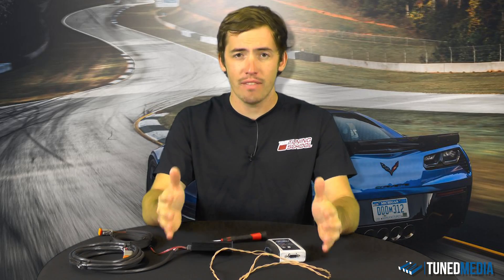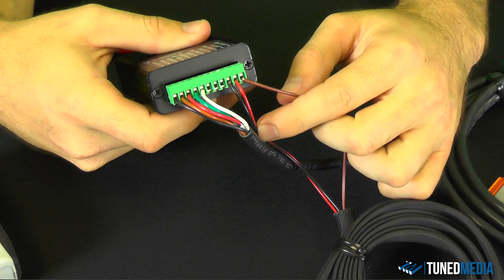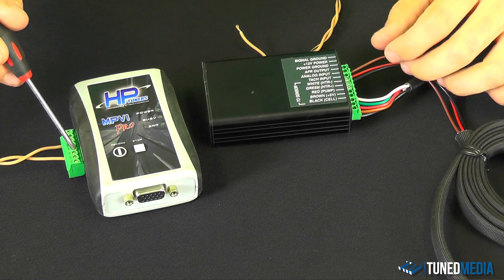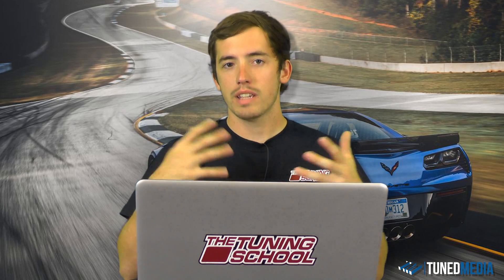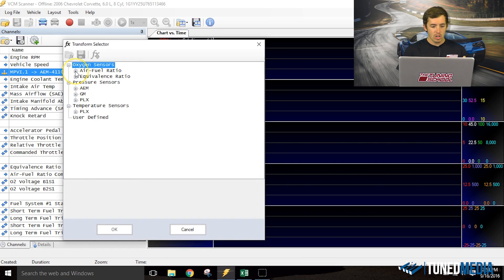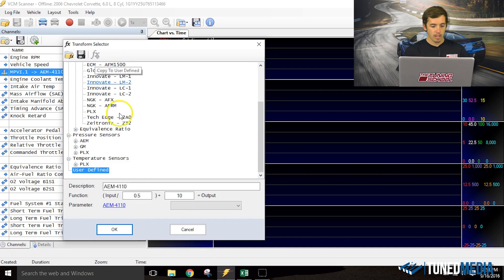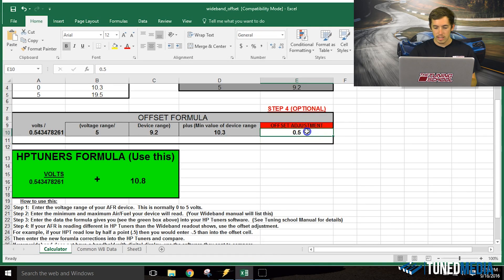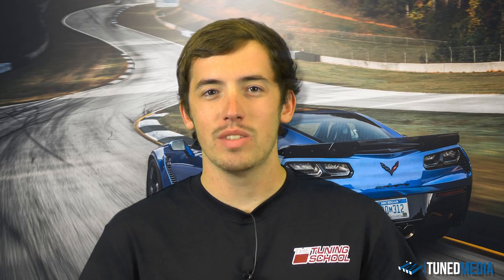How to Fix Your Wideband Ground Offset Error Using HP Tuners 3.X Software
How to fix the issue of your wideband reading a different number than your HP Tuners software:

0:25 Ground offset error
0:42 Couple of options to fix this error
1:05 How to wire up your wideband into your MPVI-Pro unit
1:45 For this illustration we will be showing you the WEGO IV single channel wideband from DaytonaSensors
2:00 We are using pins 1 and 5
2:30 Put your AFR output from your wideband here
2:45 Don't forget this step...
3:10 Now that we have wired it correctly let's look at how to fix this using the software (90% of the time wiring correctly will fix the issue)
3:42 Download wideband offset spreadsheet here
4:01 See previous video on how to set up your wideband scanner
4:30 Transform
5:30 Our WEGOIV reads the following voltages
5:50 Follow the steps in the spreadsheet
6:00 What do I do if my wideband is off .5 a half a point from what my HP Tuners is displaying?
6:15 This will give you the correct number to use
6:30 Enter this number in the scanner